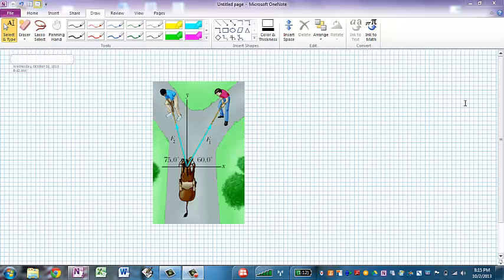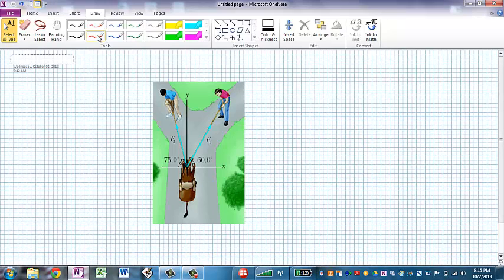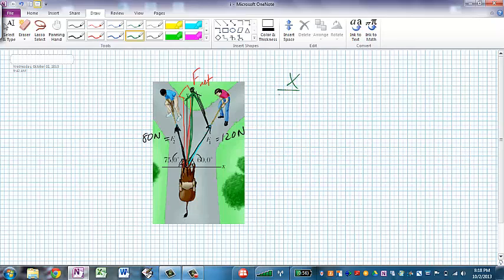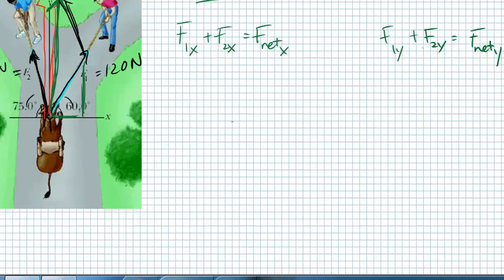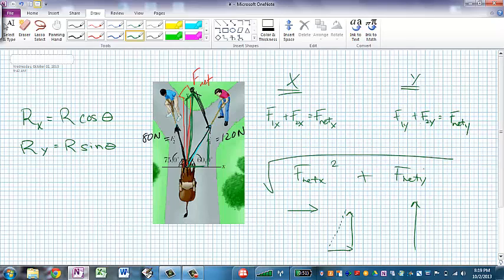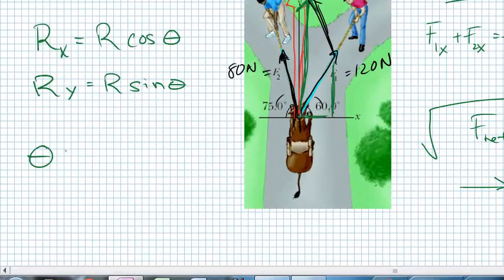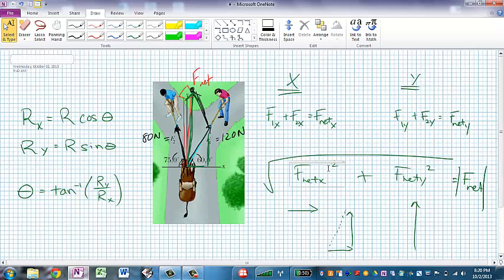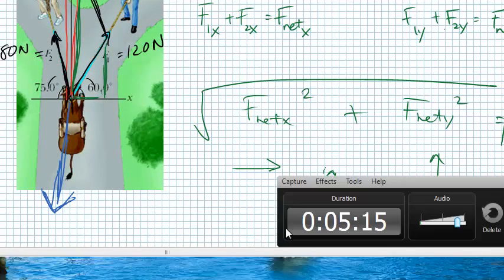Chapter 3 - Problem 20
In assignment 2.1, this is the last problem